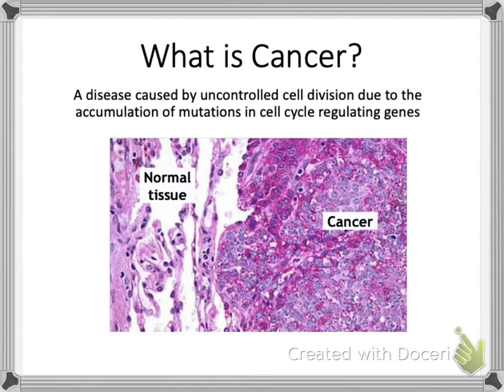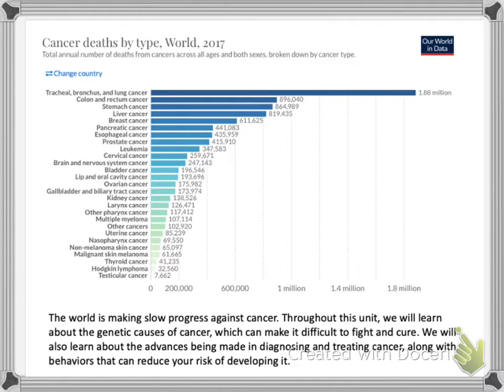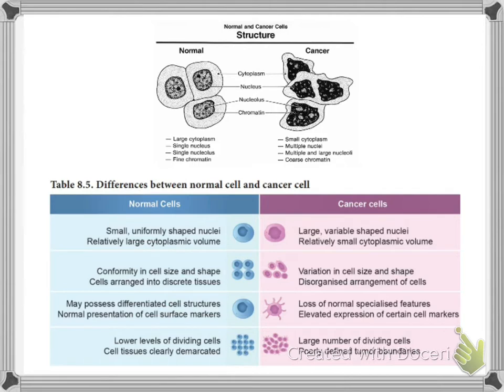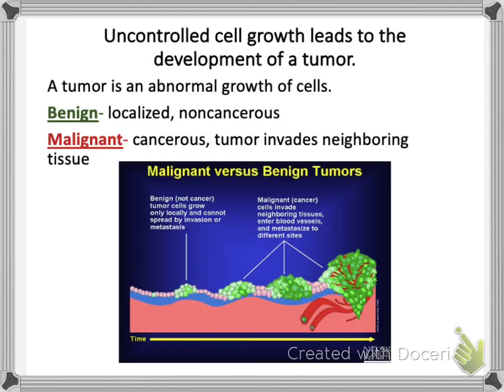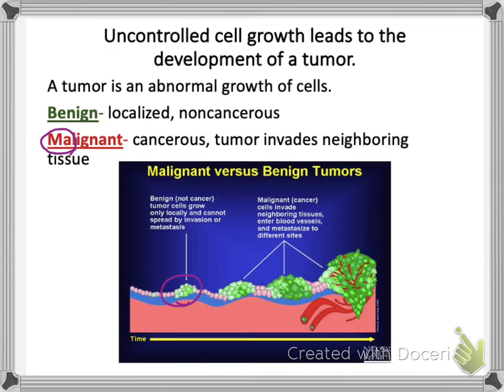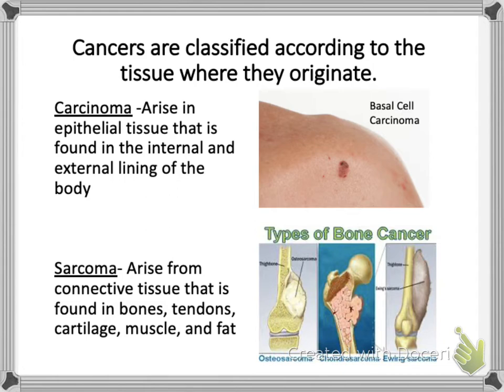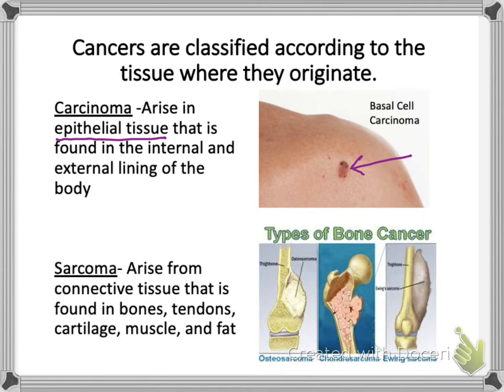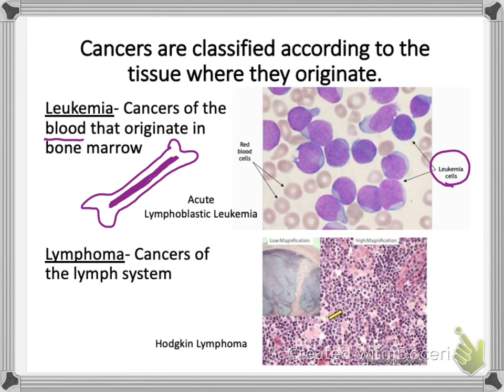What is Cancer